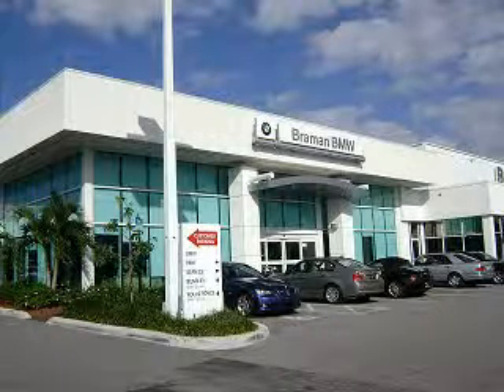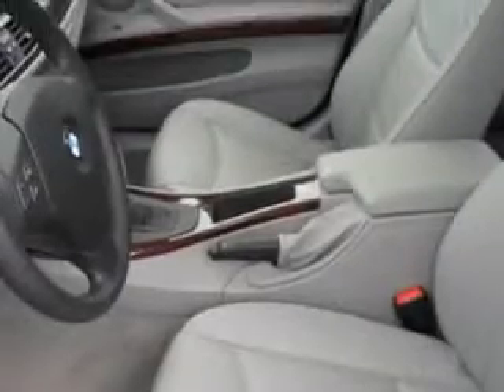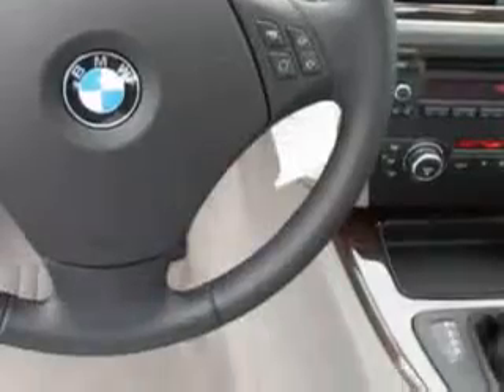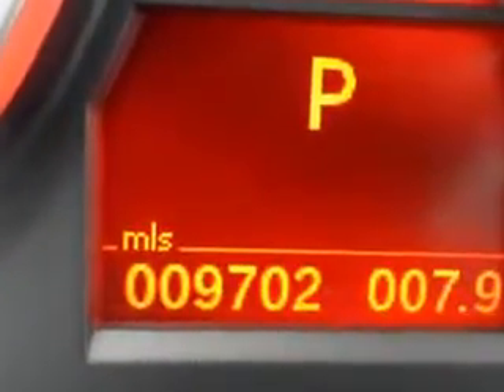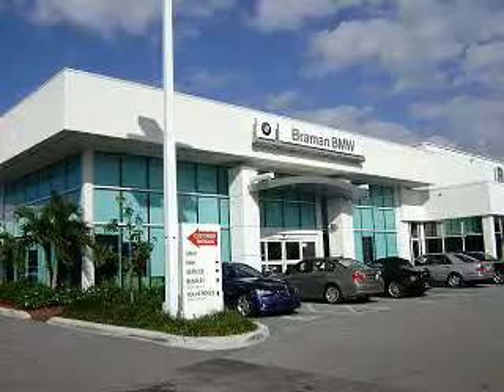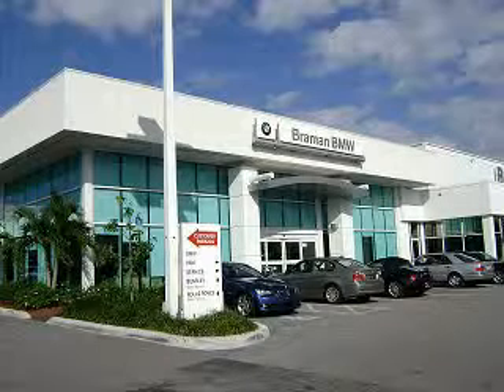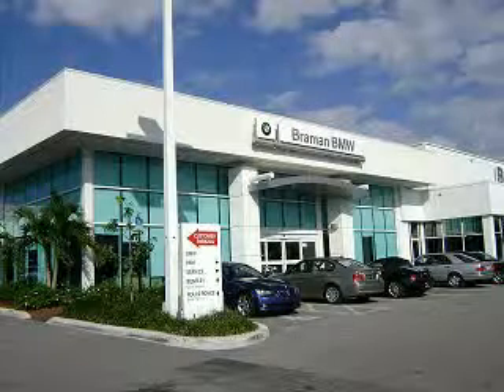BMW Series, Braman Motor Cars- West Palm Beach, FL 33409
BMW Series, Braman Motor Cars ready for the very best? let Braman Motor Cars show you what luxury really means. check out this Titanium Silver Metallic 2011 BMW 3 Series, equipped with a 6 Cyl. engine and an automatic transmission with only 9,698 miles. enjoy an impressive 28 miles to the gallon on this luxury car with features like leatherette upholstery, auxiliary audio input, anti-theft stereo, on steering wheel audio and cruise controls, passenger seat height adjust, rain sensing wipers, Tire Pressure Monitoring System, cold storage compartment, run flat tire system, and much more. Enjoy the drive and have peace of mind in this 2011 BMW 3 Series. see us at Braman Motor Cars today!

miles-  9,698

vin- WBAPH7C57BE851433

Braman Motor Cars

2901 Okeechobee Blvd.